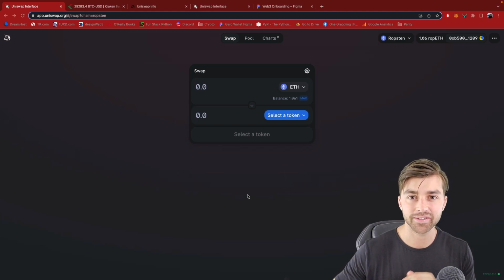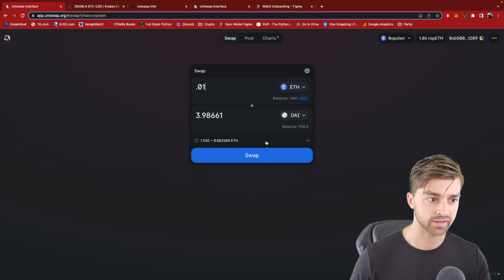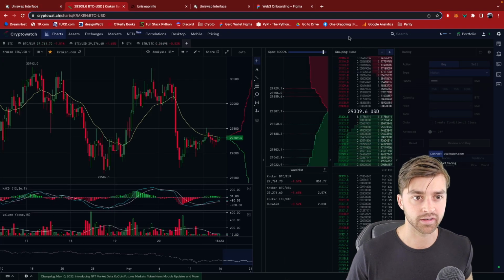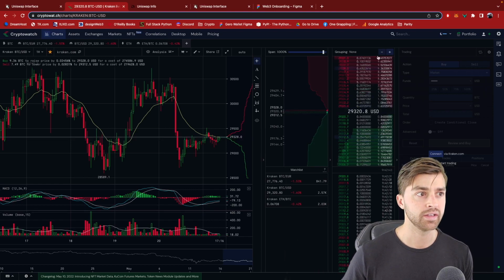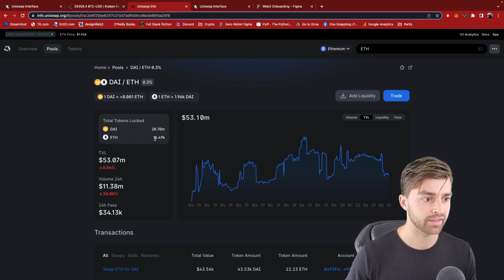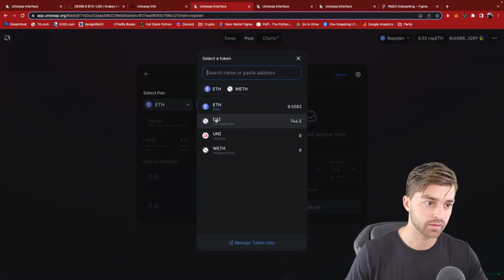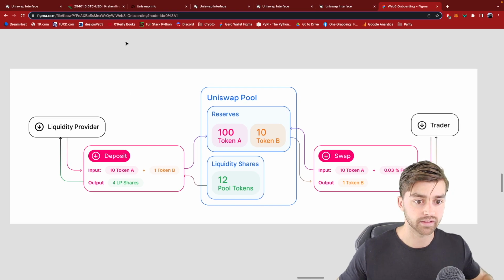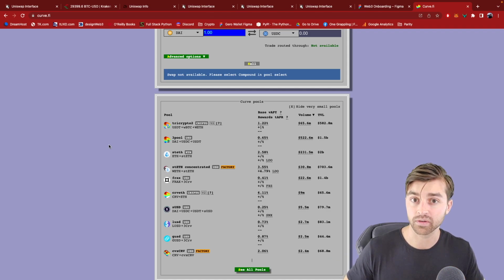Uniswap Web3 Design Patterns 2022 | DeFi for UX Designers 2022 (Part 2)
Uniswap is a decentralized exchange and the most foundational DeFi protocol. It allows users to swap one token for another token. Uniswap functions differently than a centralized exchange like Coinbase. Swaps happen within liquidity pools, and an automated market maker (AMM) updates the price of tokens in the pools. Users can earn yield on their tokens by becoming a liquidity provider, and supplying their tokens to a Uniswap liquidity pool.